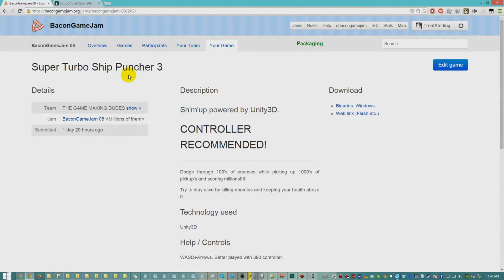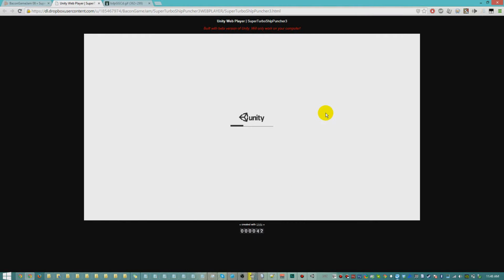Trent Sterling's GameDev Vlog/Diary #3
A game created in 48 hours for the BaconGameJam. The theme was "Millions Of Them".

Dodge through 100's of enemies while picking up 1000's of pickup's and scoring

millions!

Collect colorful loot. Kills restore health. KEEP MOVING!

Try to stay alive by killing enemies and keeping your health above 0.

Sh'm'up powered by Unity3D.

BaconGameJam is over, and the rating has begun. When the ratings are complete, I'll

be able to fix any bugs and balance gameplay a bit.

That laser is very overpowered.

WASD+Arrows. 360 controller is recommended for twinstick gameplay.